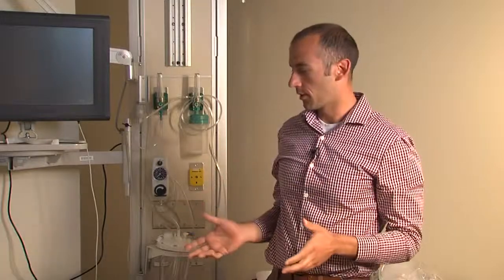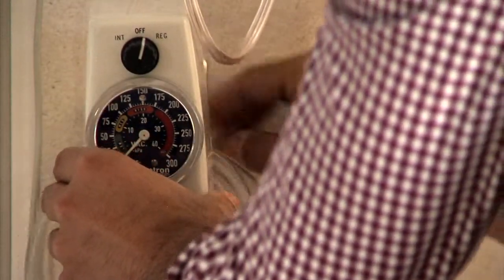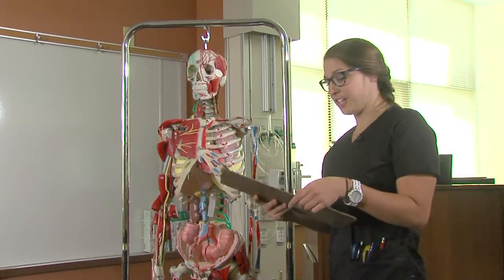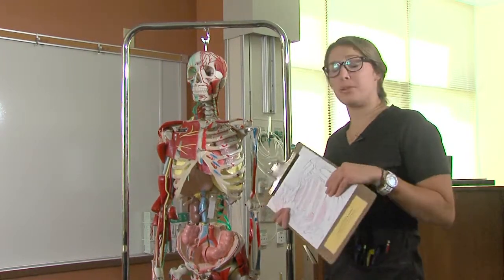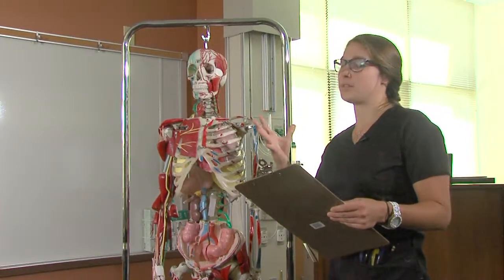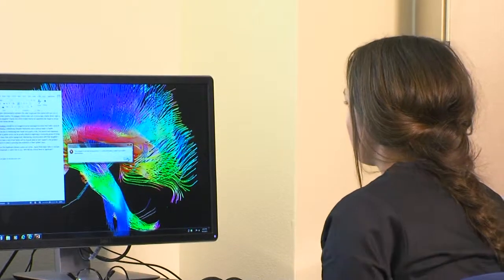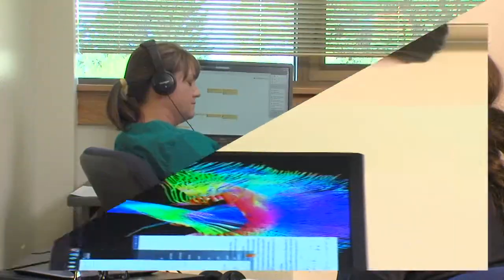Lesson 3 Learning Styles